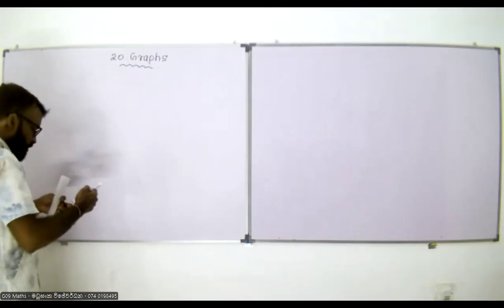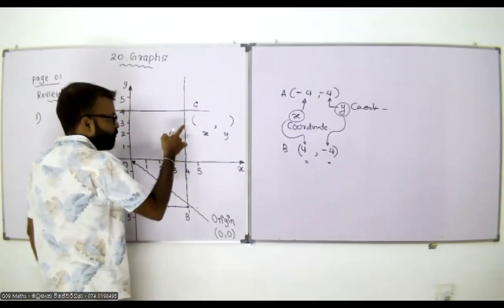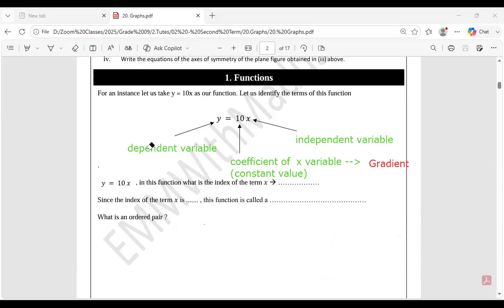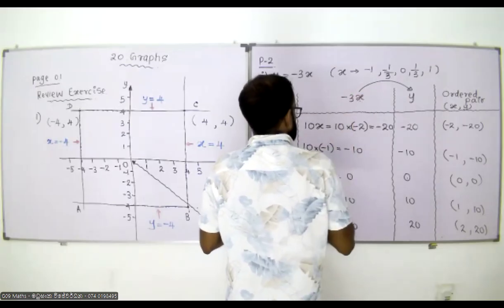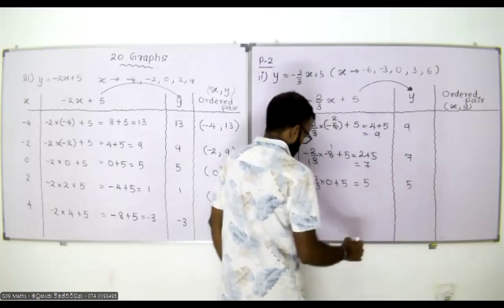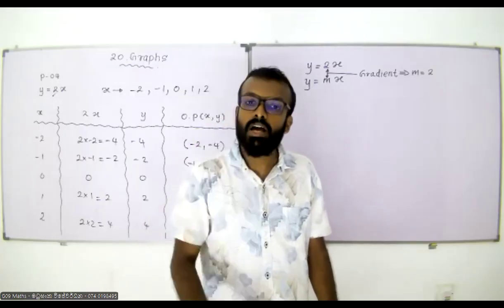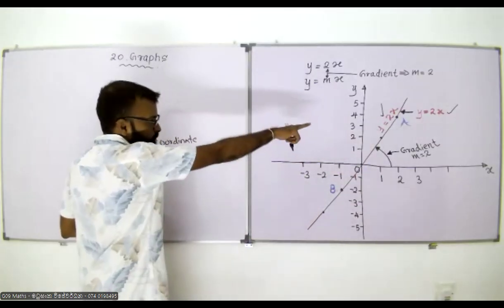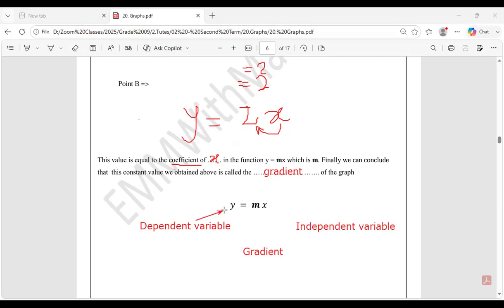🟢Graphs | Grade 09 Maths | Second Term | Part 01 | English Medium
Grade 09- English Medium Mathematics - Second Term

Lesson 20 : Graphs
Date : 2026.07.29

🟢 GRADE 09 MATHEMATICS – MASTERING LESSON " Graphs " EASY WAY🔵

📚 Master the skill of rearranging " Graphs " and applying them in practical situations!